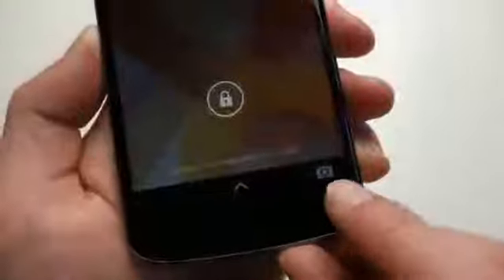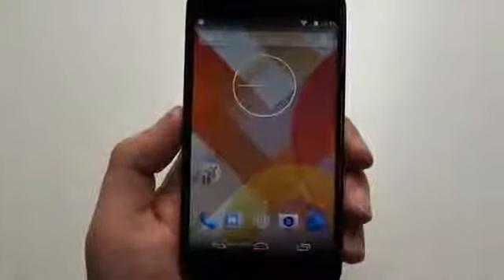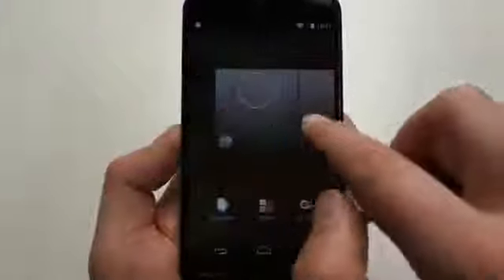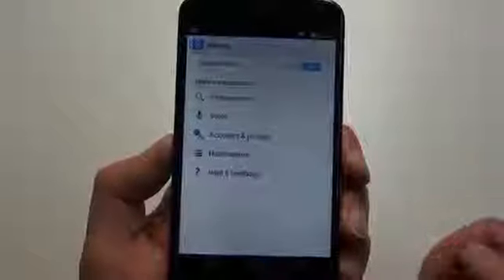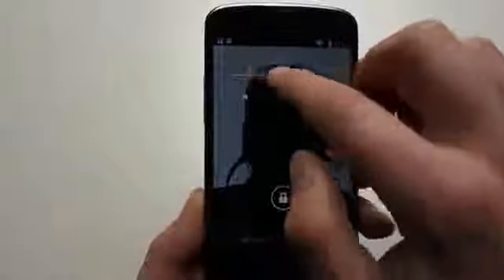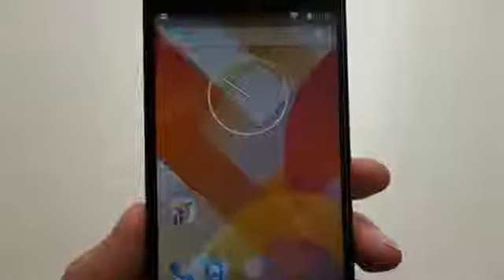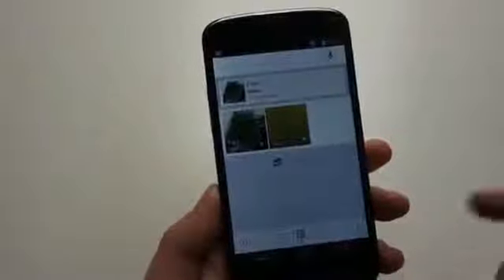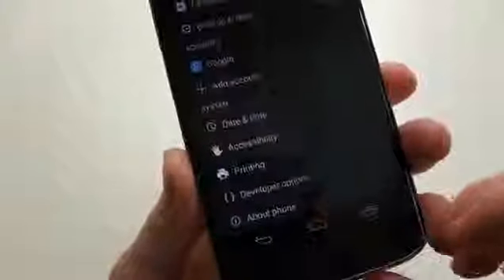Android 4.4 Kit Kat Overview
B3 Happy